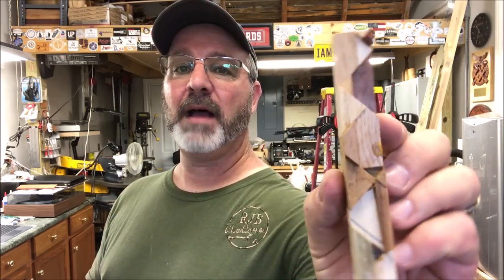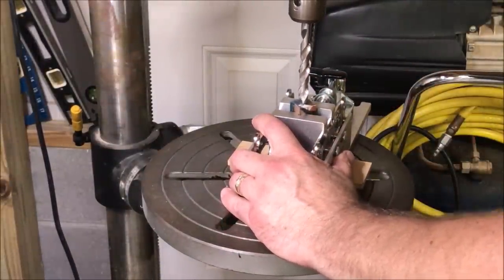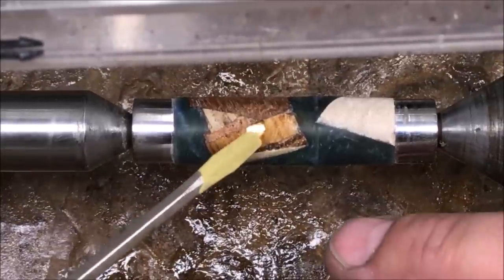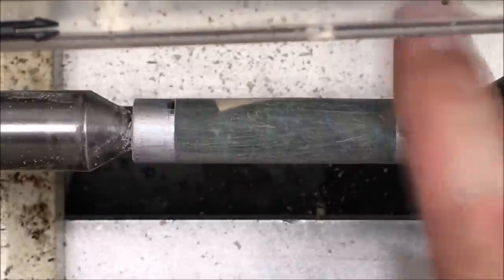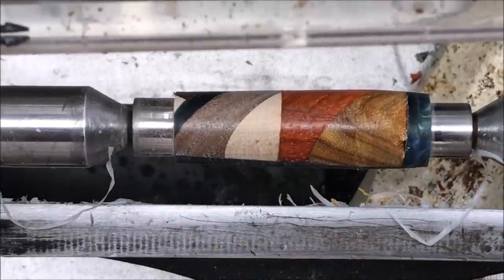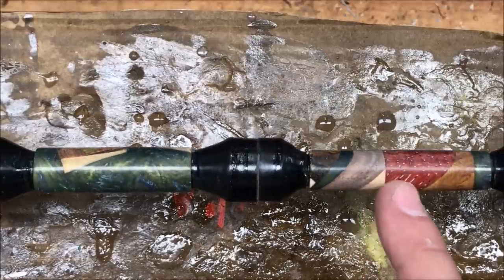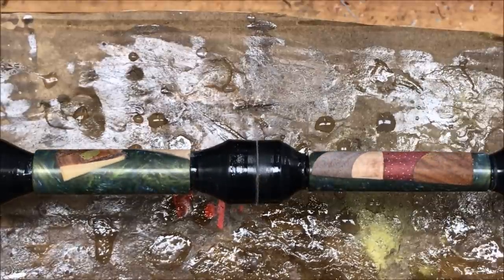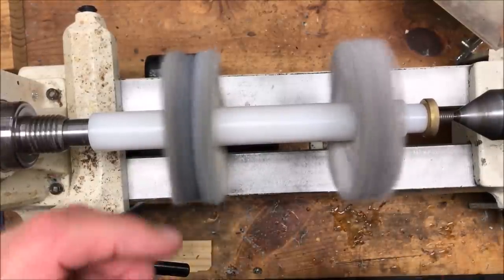Turning A Hybrid Chaos Pen Blank A Collaboration With Cross Cut Creations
Below are links to the tools I used in this video, or similar tools that will perform the same job.

Blank Prep:
Rikon 10” Bandsaw (Craftsman not available)
9” Delta Disk Sander (Craftsman was not available)
9” x 150 grit replacement sand paper disks
2: C-Clamp
Sanding Jig (Search Pen Sanding)
(Click Search and enter jig, it will pop up in the results)
3/8” Bottle Brushes

Turning Accessories:
#1 60 MT Degree Live Center

Tools:
¾” Roughing Gouge
¾” Skew
1/8” Parting Tool

Chucks:
26 piece set of E-32 Spring Collets

Bits Taps & Dies
Starter Bits
27/64” Drill Bit
M13 x .8 Die  -
M13 x .8 Tap  -
Tap & Die Set

Sharpening:
Rikon Slow Speed Grinder

Dust Collection:
Dust Deputy

Finishing:
Turning Sand Paper
100 Grit Sand Paper

Metal Lathe:
0000 Steel Wool
½” Aluminum Rod
1/2” HDPE Rod